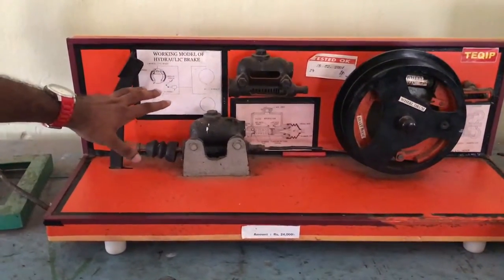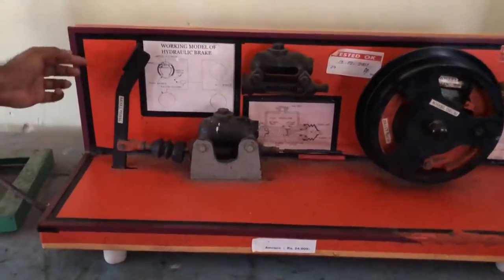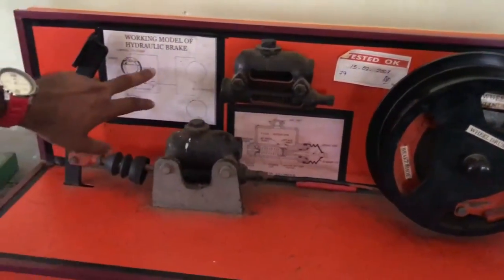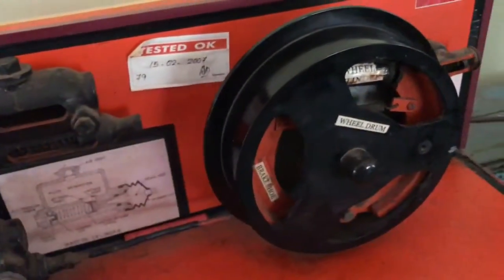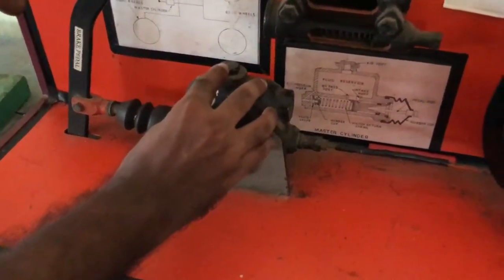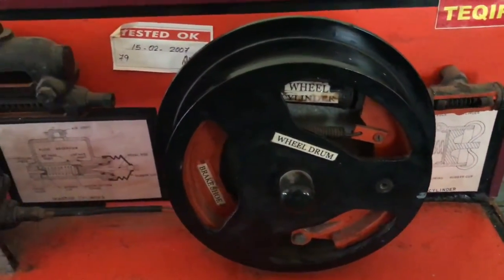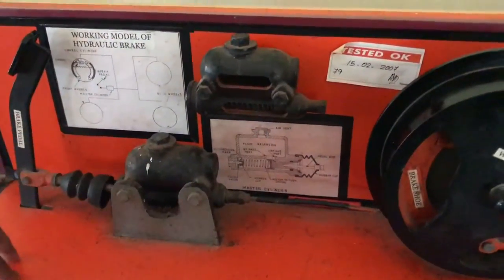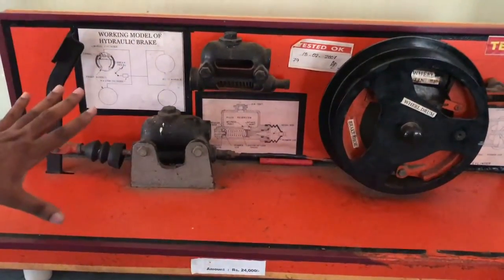Explain working of hydraulic brake with hydraulic brake working model : Basic Automobile Lectures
hydraulic brake system
hydraulic bike brakes
mountain bike hydraulic brakes
hydraulic brakes bike
bike hydraulic brakes
hydraulic brakes mtb
hydraulic disk brakes
hydraulic metal brake
hydra brakes
hydraulic mountain bike brakes
hydraulic disc brakes mtb
hydraulic disc brakes bike
best hydraulic disc brakes
road bike hydraulic disc brakes
bmw brake pads
disc brake conversion
hydraulic lever
hydraulic disc brakes road bike
hydraulic road disc brakes
hydraulic disc brake set
brake rotors
shimano brake pads
brake disc
hydraulic braking system in automobile
bike brake pads
ceramic brake pads
mechanical brakes
hydrobrake
shimano disc brakes